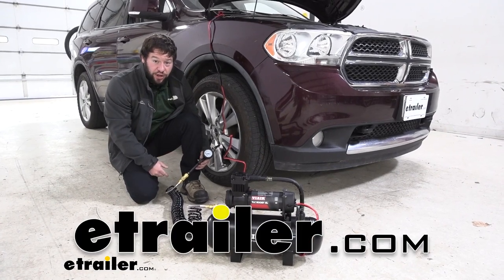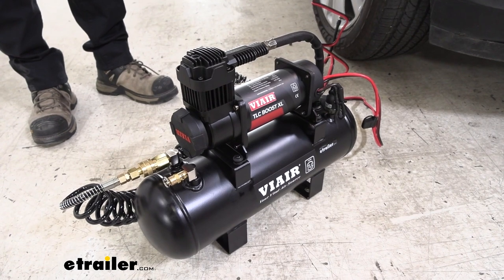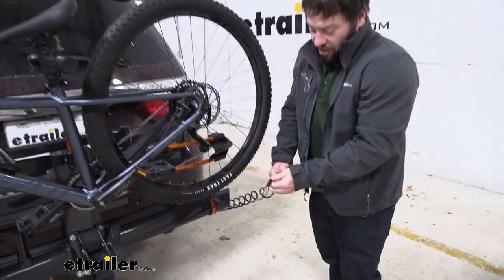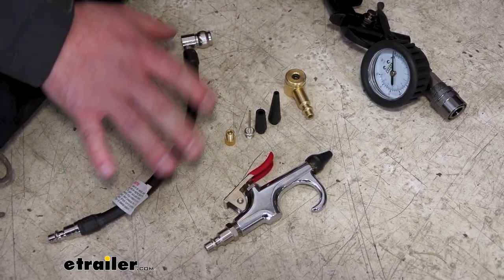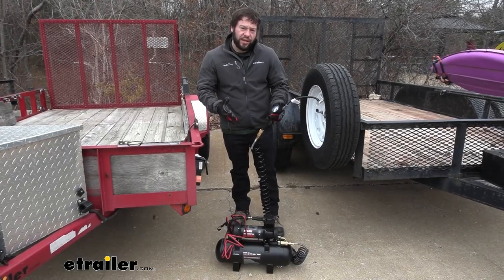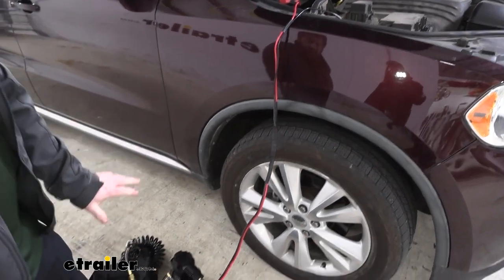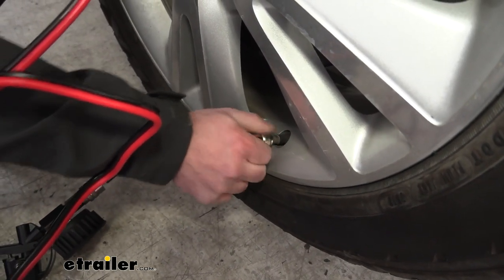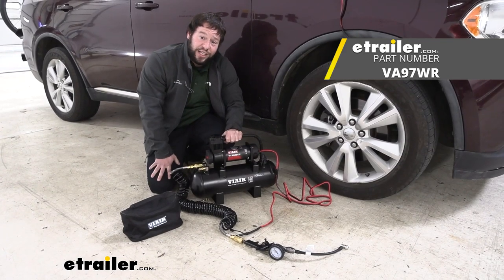etrailer | Viair TLC BOOST XL Heavy-Duty Air Compressor Review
What's up, everybody It's AJ with etrailer.com.  Today we're checking out the Viair TLC BOOST XL.  It's gonna be an air compressor that stores air in the tank up to two gallons.  You can also use it to air up your tires on your vehicle, your motor home, your RV, or even your bike.  Let's check it out.  Let's get right to it.

Turn on the compressor.  Let's see how loud it is.  Now, it's gonna turn on right away and it's gonna fill this tank up to 150 psi and then it should shut off.  So, we'll use the air from that tank before it needs to kick back on again.  (motor whirring) Put it on there.

Already, I'm impressed with how little noise it makes.  You got the compressor that's mounted up here up top.  It's got the rubber fittings that makes sure it's not vibrating.  I thought the tank would move around a little bit, maybe down here, but it's not.  There's no metal noise at all.

So, I'm impressed with that.  It's running, it's staying in place.  And of course, it's gonna be heavier than another compressor.  The smaller ones can move around a little bit if they don't have those stops, but it's staying put.  Right now like I said, it's airing up this tank and it'll shut off once it does so, and then we'll try and air up the tire.

One thing to note is to make sure your vehicle is turned on before you turn on your compressor.  You don't wanna drain your battery.  Now, the compressor's turned off.  It seemed like it took about two-ish minutes to get that two gallon tank filled up.  So, that's not too bad.  Now, we're over here.  My tire's at 40 psi.  I'm gonna drain it back down so we can air it back up.  And we're holding the bleeder valve there, letting that air out safely.  (air blowing) Let's get it down to 35 so I can go back up to 40 and see how long it takes.  See, it's airing up the tire now.  You don't hear the compressor on 'cause it's using the air from that tank first.  Back up to 40.  You know, there's two different ways you can use the compressor.  You can leave it plugged into the power source, even with the tank filled up.  You can also unplug it, and then we'll use the air that's in that tank.  So, if you're gonna leave it plugged in, you're gonna have eight foot of power cable with 30 foot of the air hose.  So, you saw me air up the front tire.  I don't have to move the compressor at all.  I can walk back here to the back tire and even go further back to the bike tires without having to move the compressor at all.  At the back of the vehicle here where our bike is, it's hanging from the stand so that I can check the tires.  So, right now it has the standard air hose that would work with a Schrader valve.  This is gonna be a Presta valve, so it does have different accessories it comes with so that you can inflate other things.  So, just beach balls, soccer balls, all those attachments.  We need the Presta valve attachment.  So, this is gonna go in the quick connector right here.  Make sure you push down on it.  It goes down to place.  Let go.  Now, that's locked in.  We're on thread, the top of our valve here.  And we'll push down on this and it should give us a reading on how much air is in the tire.  If I can get around here, push down.  So, a little bit under 20.  So, we're gonna use that air to get to 25.  Just be careful.  Don't hold on too much and overinflate your bike tires.  Not only is this good for inflating the tires on your bike and keeping a good check on where they are, it also will help you seat tubeless tires.  So, you need that blast of air to get them put in place.  This is gonna be great for that too.  Speaking of accessories, I just wanna show you all the ones you get with the compressor.  Now, we use the standard air hose of the Schrader connection.  It's the Presta valve adaptor.  These are gonna be used for beach balls or raft for the pool.  And you got this one, it's gonna be good for football or soccer balls.  And then you even have the airgun here, so you use that.  That way you can help clean up your garage.  It'll blast air to help you clean.  You also got a bag that comes with it to hold all the accessories together, which I like that.  You saw how they were all kinda spread out.  It'll be awful to lose one, so you can find when you need it.  So, it all stores in the zipped up bag and even fit the air gauge in there as well.  That way it's all together when you need it.  Now, I talked about there's two different ways you can use a compressor.  We've unplugged it from the vehicle.  That quick connect makes it rea